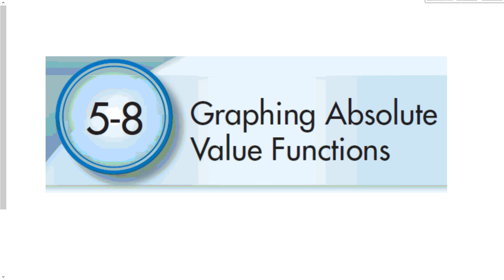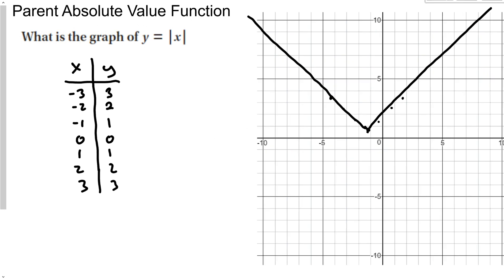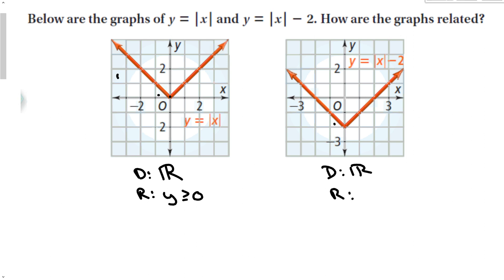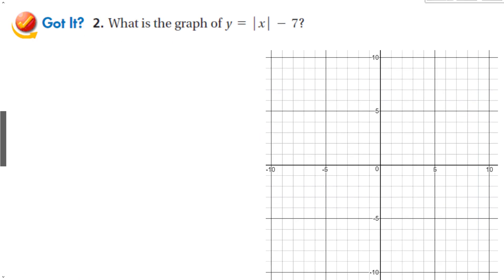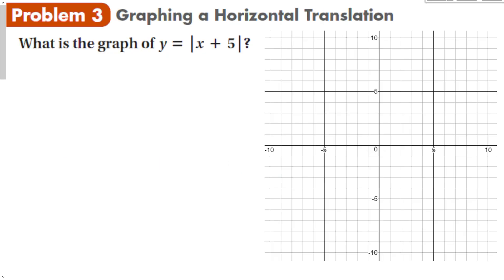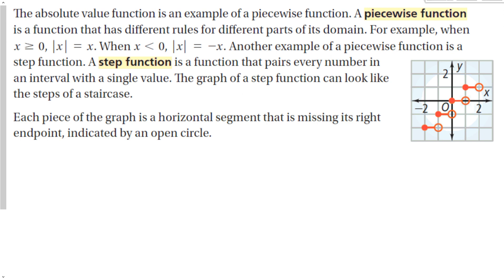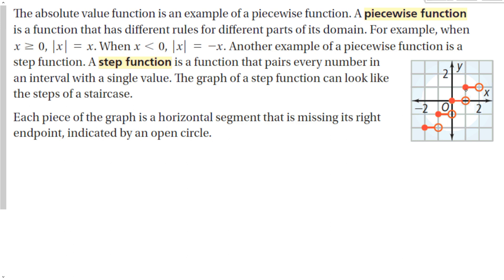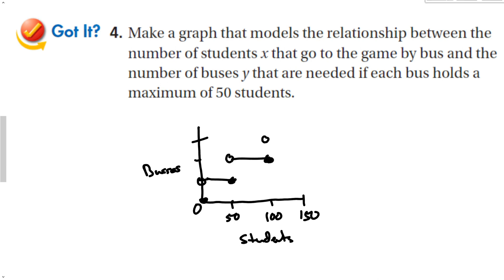5-8 Graphing Absolute Value Functions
Algebra 1 Section 5-8 Graphing Absolute Value Functions